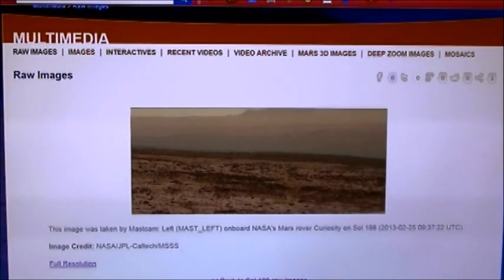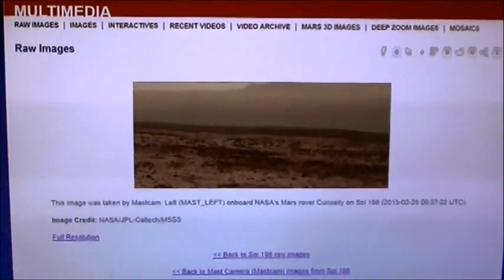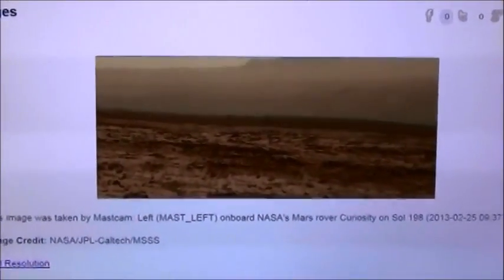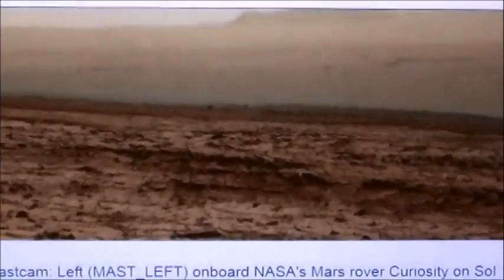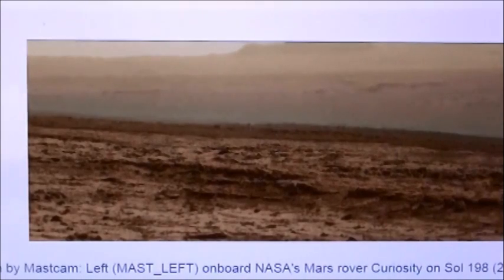U.S. TOWN ON MARS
A LARGE U.S. COMPLEX ON MARS

"Courtesy NASA/JPL-Caltech."

Music Title:
LICENSING TERMS
Standard License
NSE  #349140